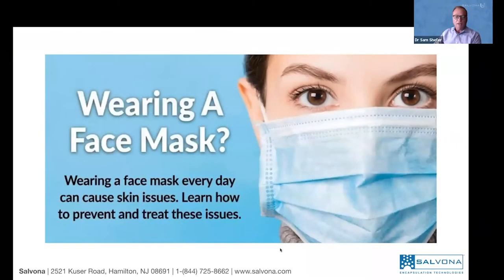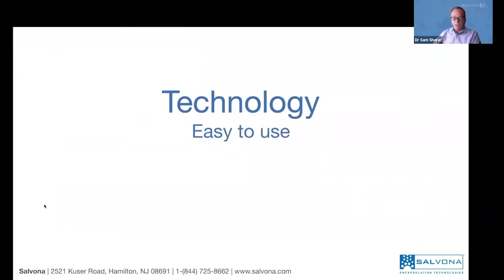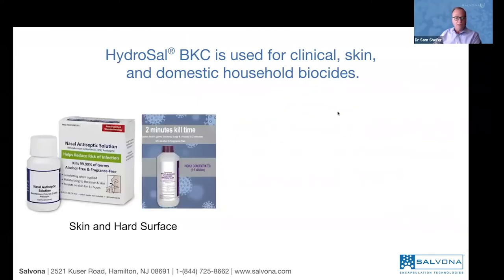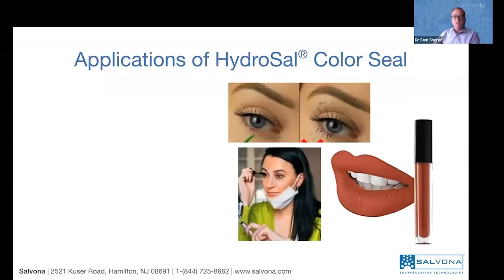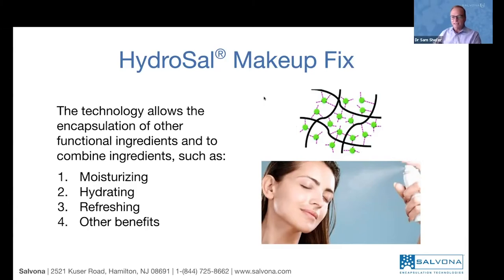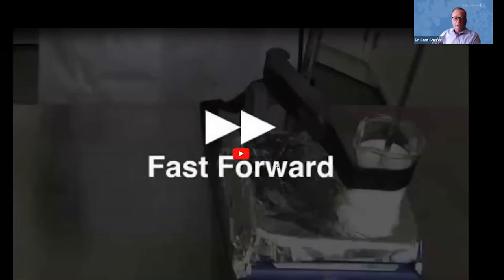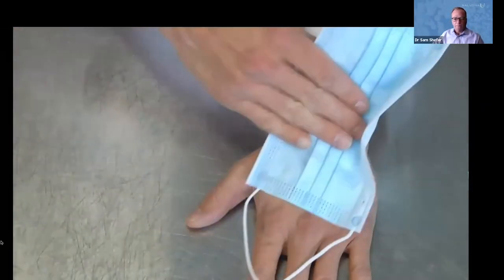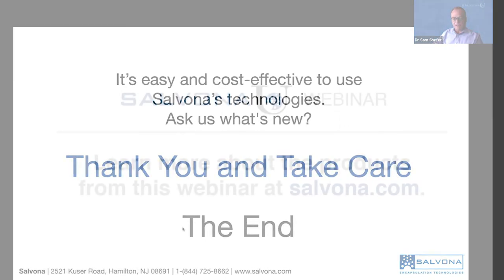SalvonaU: Formulations Live Featuring Technologies for Beauty and Protection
Salvona presents new technologies and product concepts to address the current need of living with Covid-19. You will learn about alcohol-free antiseptic solutions for healthy skin, how to prevent blemishes while wearing a mask, and how to keep your makeup and lip care products stay for longer without transferring it to a mask.